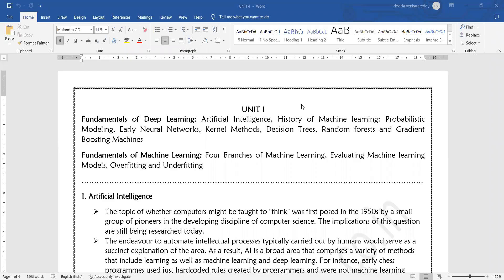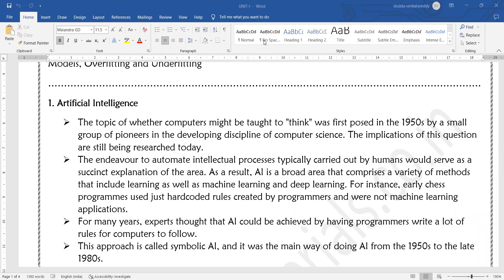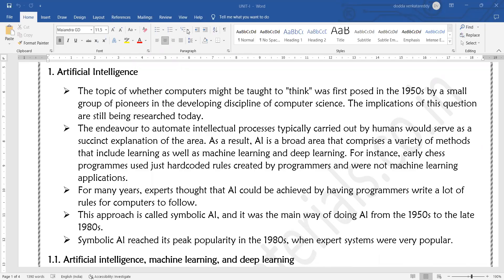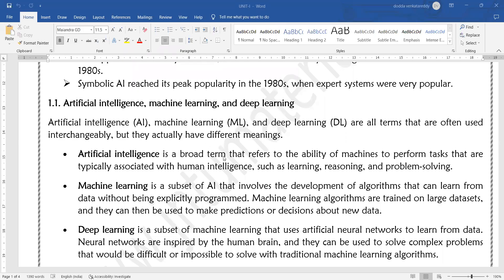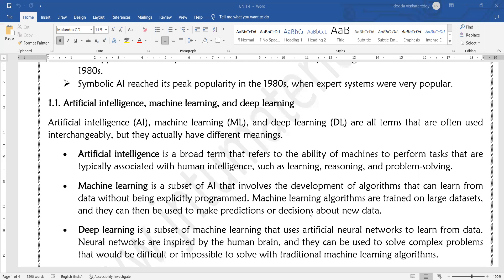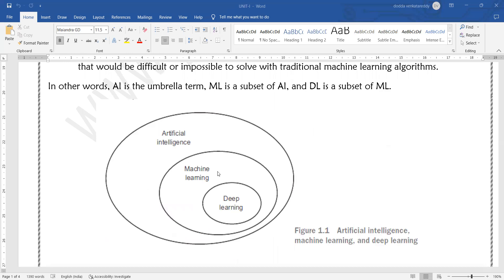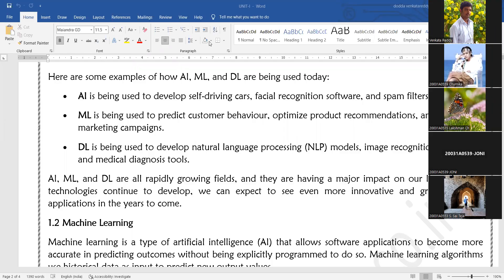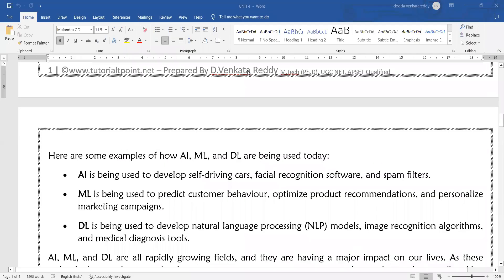DL.1.1. Fundamentals of Deep Learning Part 1